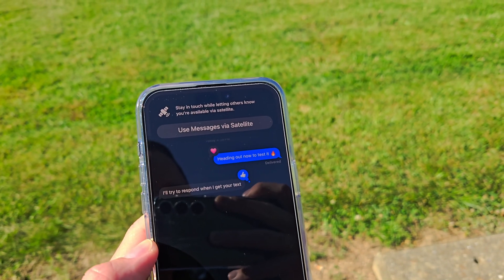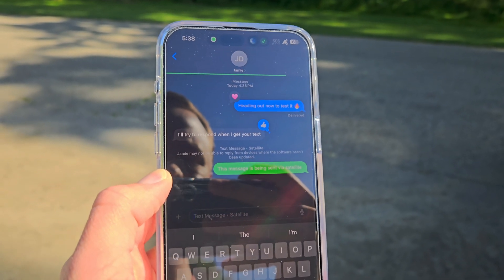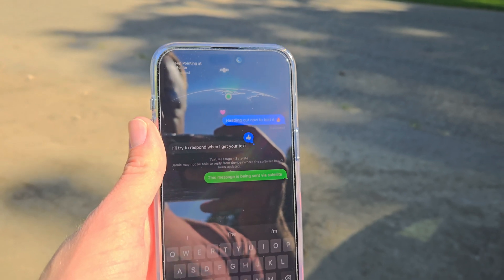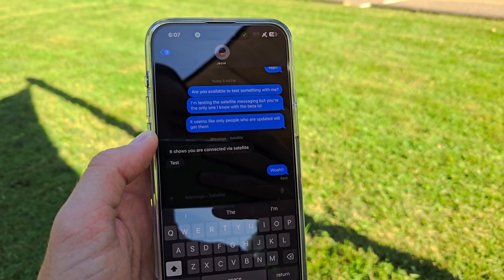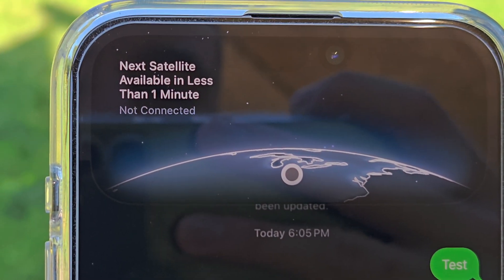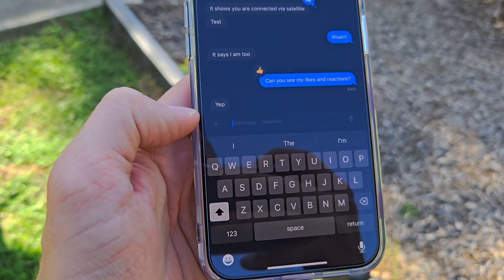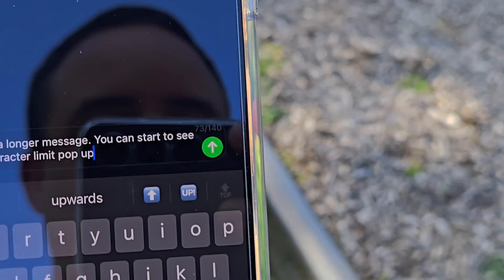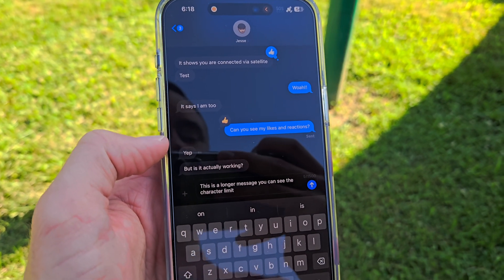iOS 18 Developer Beta 1 - Testing Satellite Messaging!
I drove out to Governor Bebb Metropark in Butler County, Ohio to try out iOS 18’s new Satellite messaging features (and made a video because I couldn’t find any others).

This is only my second project ever, I hope you enjoy :)
I am not used to talking into a camera lol